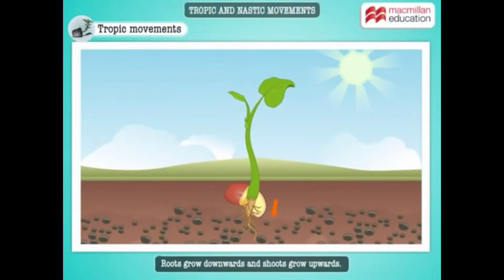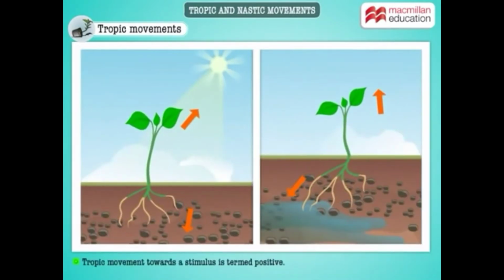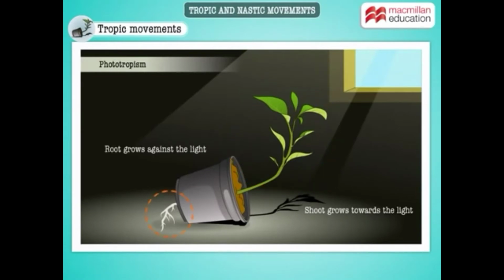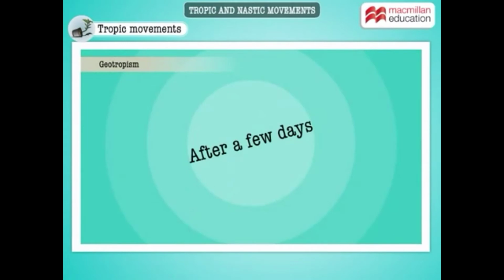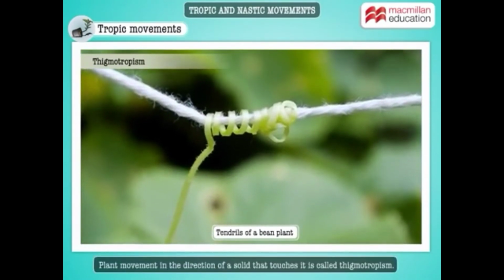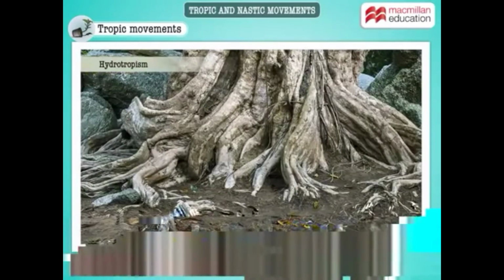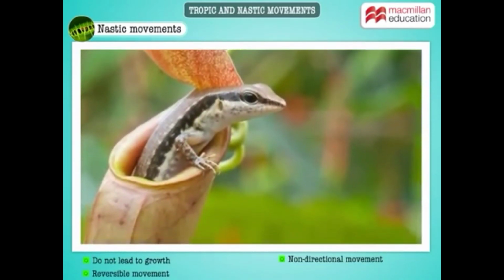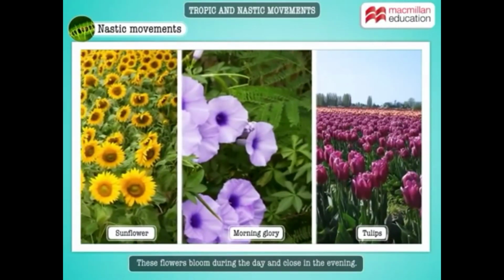Fisiologi Tumbuhan | Gerak Pada Tumbuhan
Biologi.
Fisiologi Tumbuhan, gerak Tropisme dan Nasti